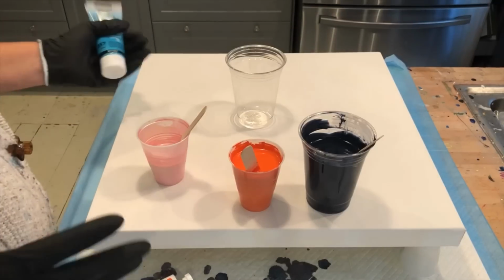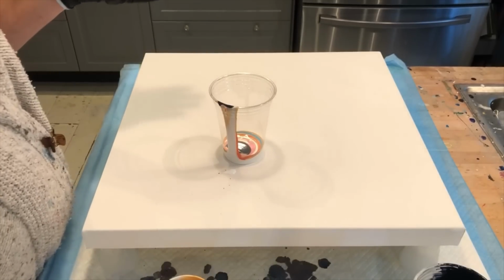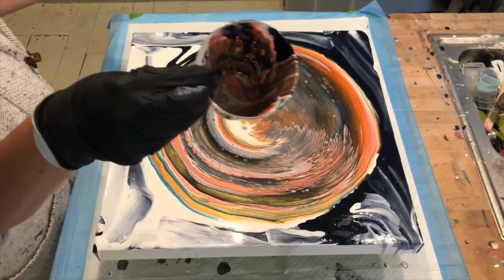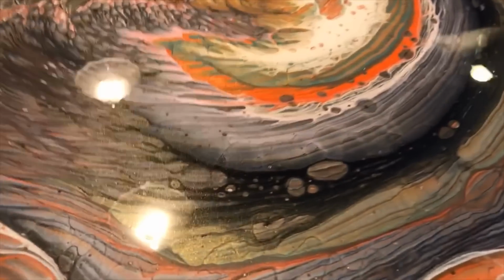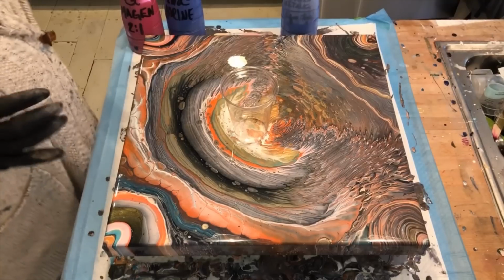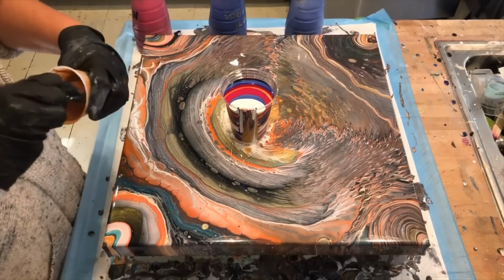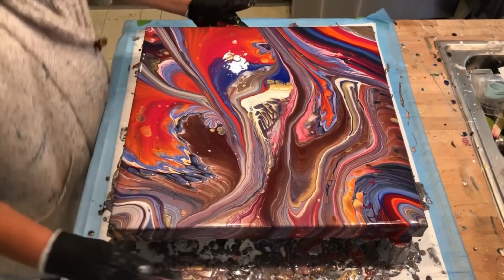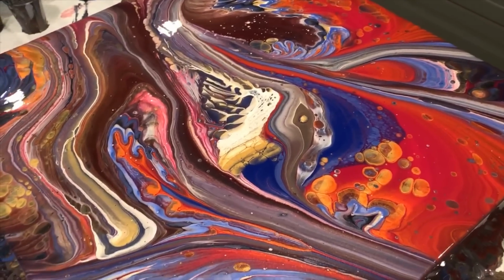RIRI/Art Nouveau Part 2/acrylic pour/wrecked straight pour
I realize that some may like the first pour but to me it was too muddy and muted. So I needed to bring it back to life with color and decided to do a wrecked straight pour with this acrylic pour. I love the outcome! the colors are jumping off the canvas! I hope you enjoyed!

ARTEZA
Valid thru August 20, 2020